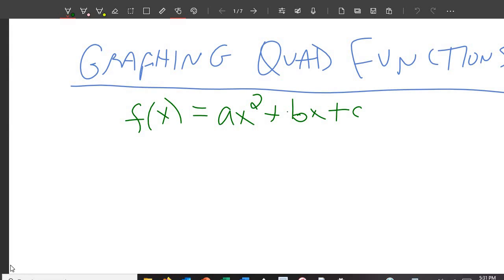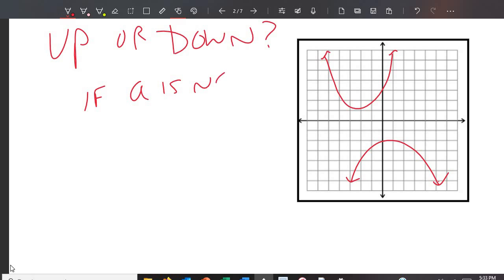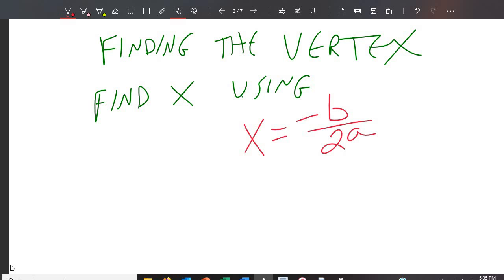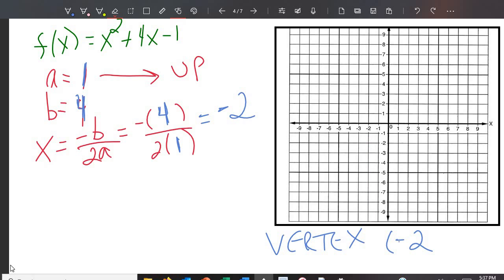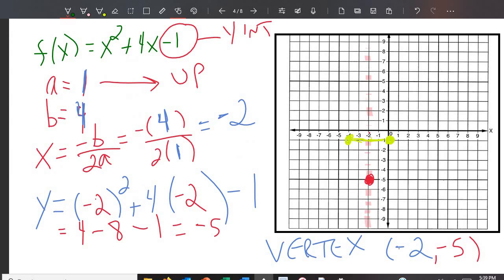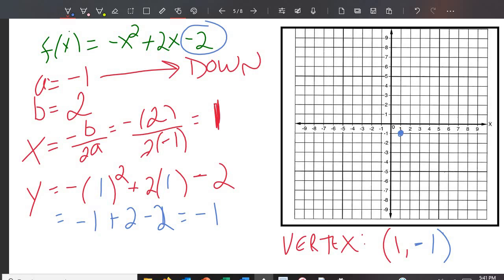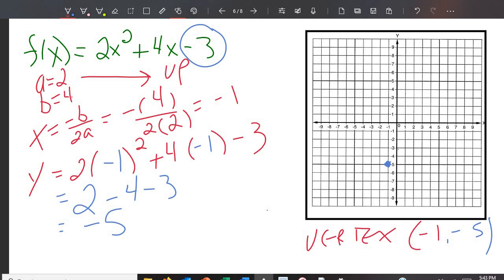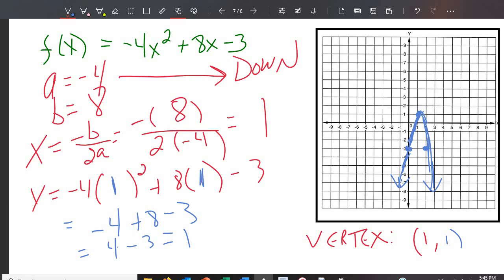FUNCTIONS - GRAPH QUADRATIC FUNCTION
GRAPH QUADRATIC FUNCTION